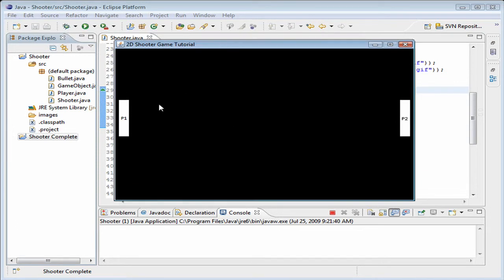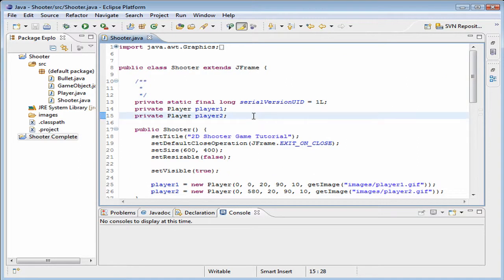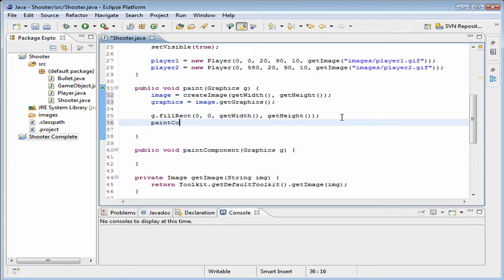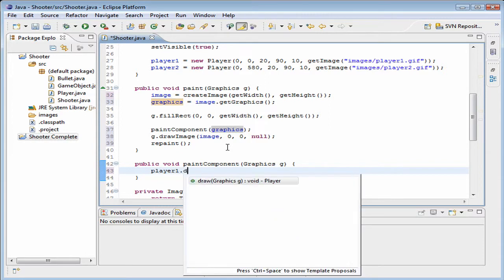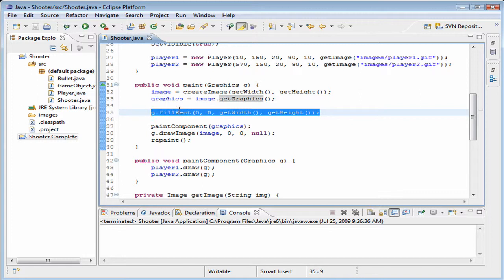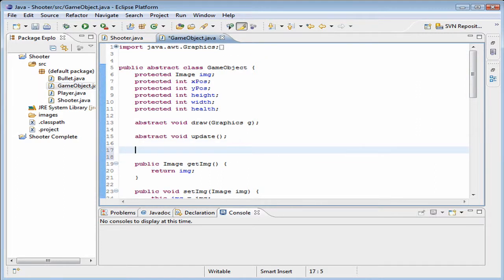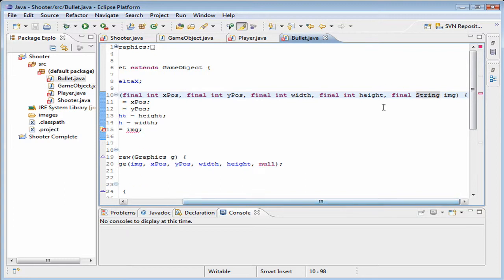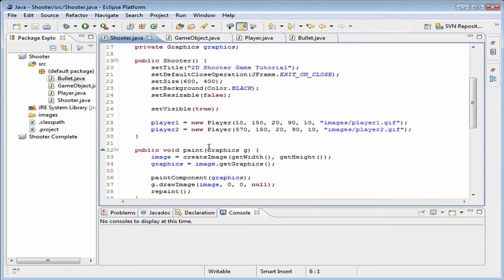[Java] Basic Game: Shooter Part 4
A basic Java Game tutorial pt. 4.

I am basically remaking his game in a better format.